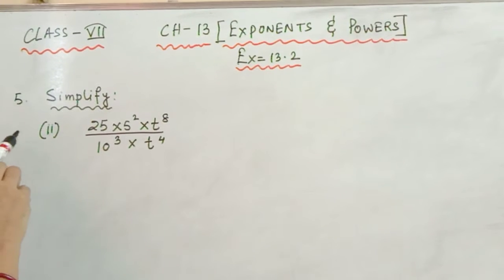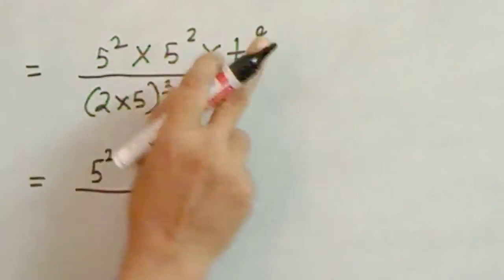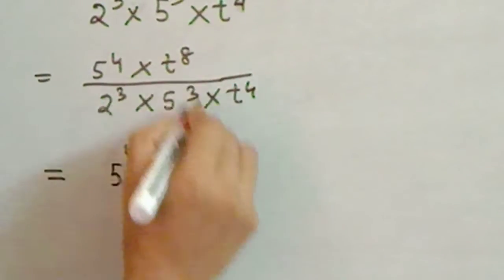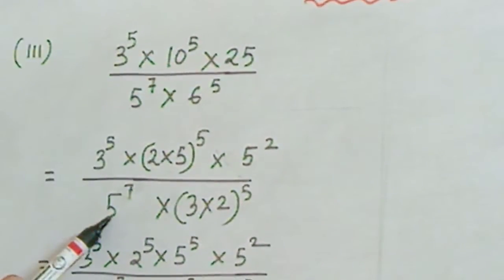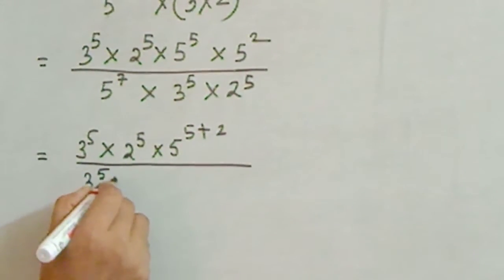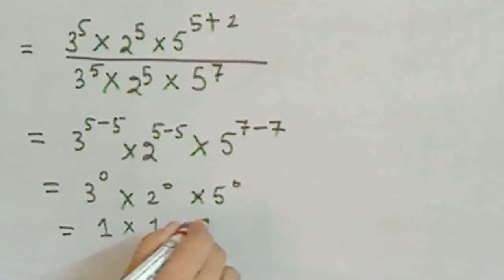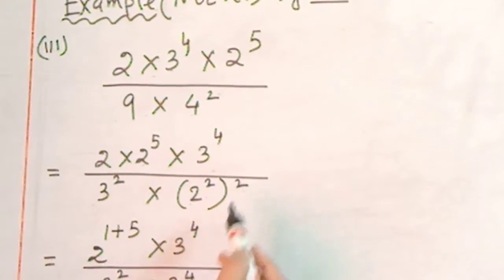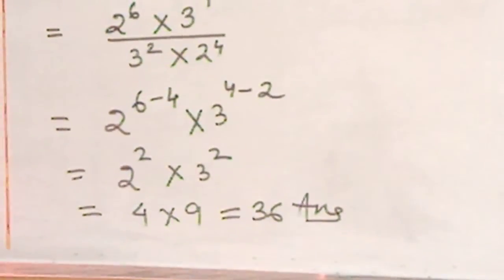Exponents and Powers || Class 7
Ch 13 Exponents and Powers Ex 13.2